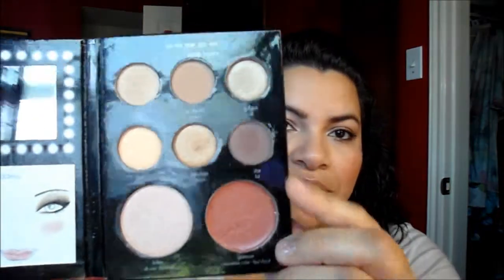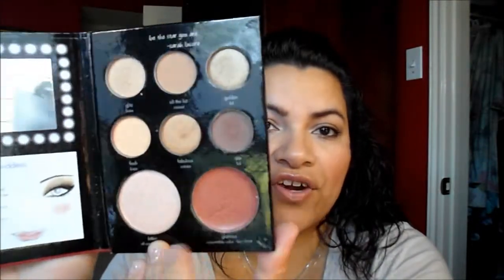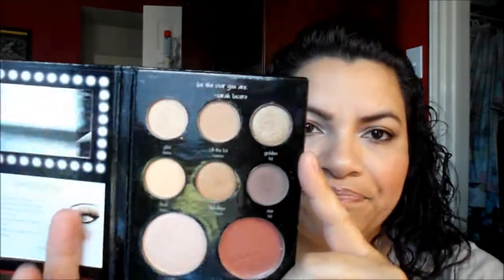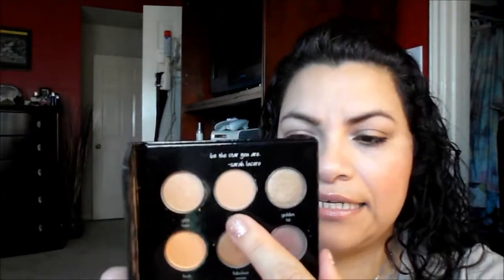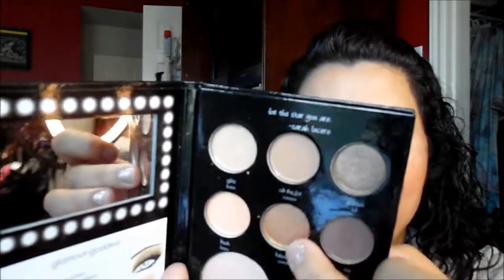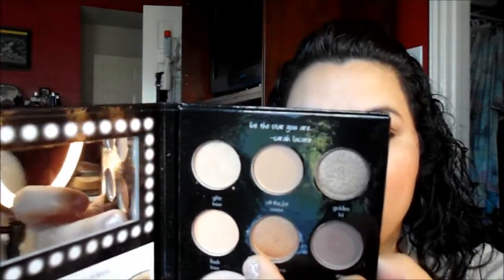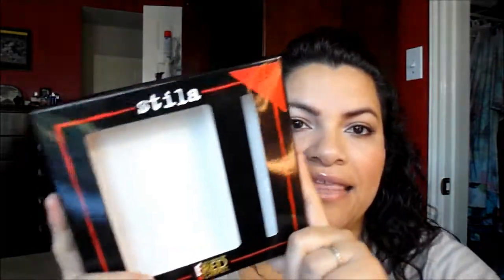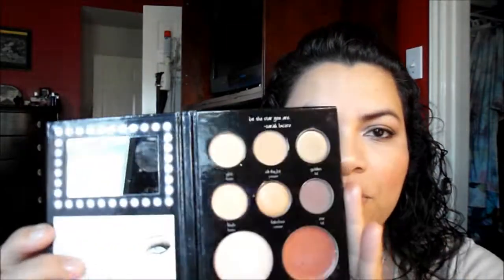Stila E! Live From the Red Carpet Glamour Goddess Palette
Stila Description: Get camera-ready looks with Stila's new collection with E! Live from the Red Carpet. The Glamour Goddess Palette includes six eye shadows, a Convertible Color, Kitten All Over Shimmer Powder and Lip Glaze. Polished skin combined with bronzy, shimmery eye shadows create the perfect glam look.

Created by Celebrity Makeup Artist Sarah Lucero, this palette includes a step by step tutorial to help achieve the Glamour Goddess look you desire.

Eye Shadow shades include:
- Glitz - pale golden beige, base shade
- On the List - pearly beige, lid shade
- Golden - warm gold, liner shade
- Flash - light peach with shimmer, base shade
- Star - bronzy peach, lid shade
- Glam - deep bronze, liner shade

The palette also includes:
- All Over Shimmer Powder in Kitten
- Convertible Color in Glamour
- Smudge Stick Waterproof Eye Liner in Lionfish

I purchased this from Ulta for $25